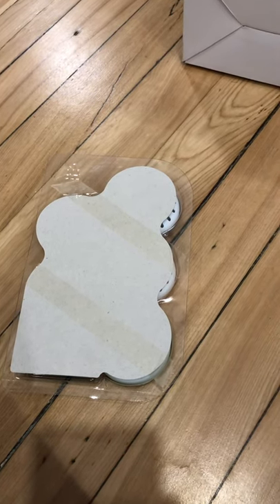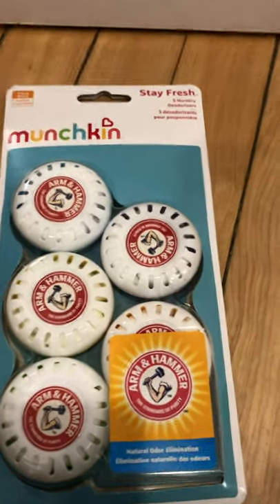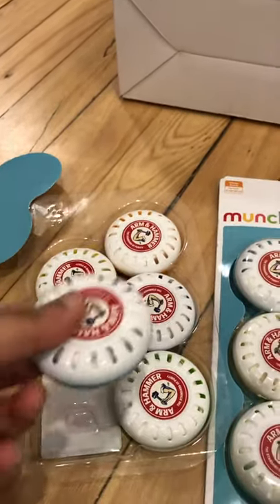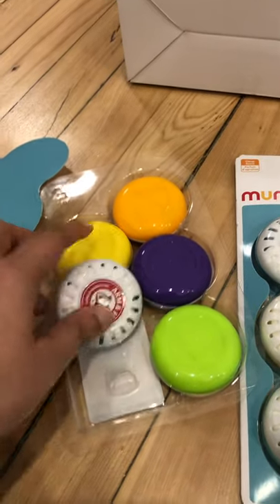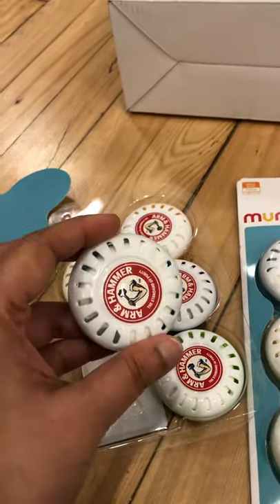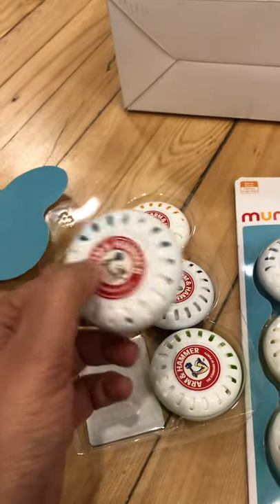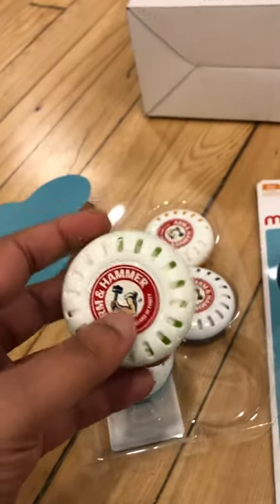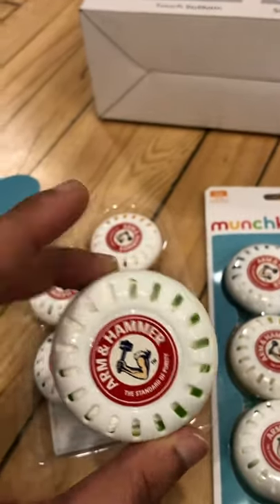Arm&Hammer Nursery Deodorizers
Personal reviews about “Arm&Hammer Stay Fresh Nursery Deodorizers”